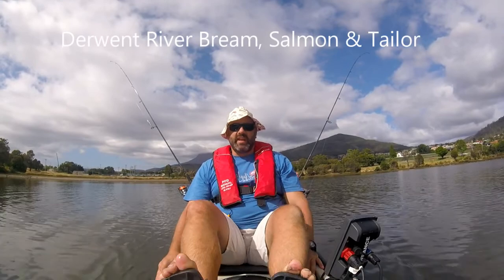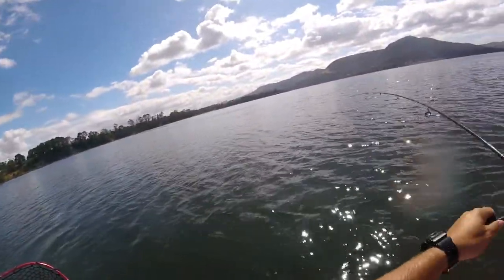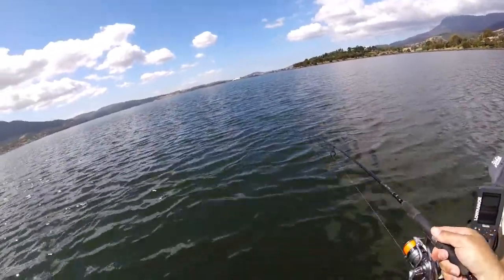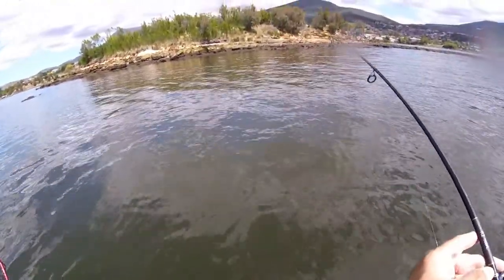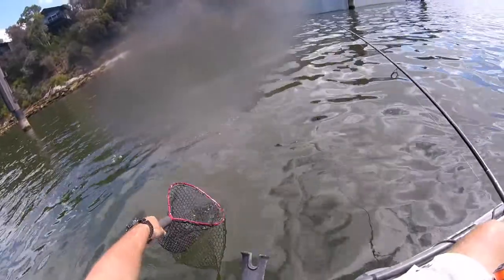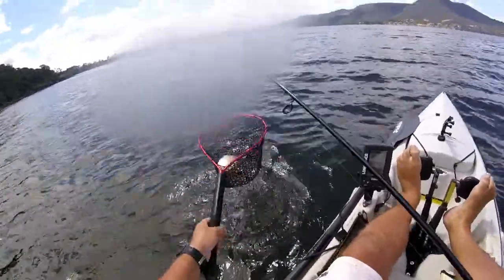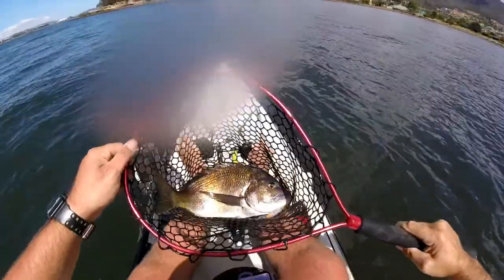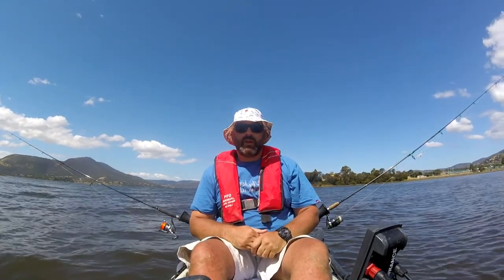Big Derwent Bream, Salmon & Tailor on Cranka Minnows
Fishing for Big Southern Black Bream on the mighty River Derwent.  we come across several fish, the biggest over 40cm as well as schools of Australian Salmon and Tailor